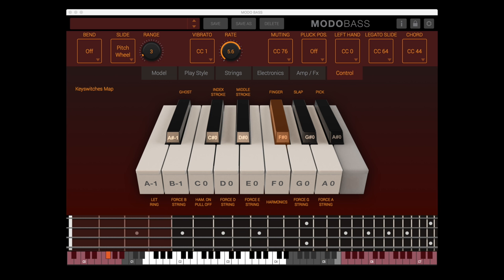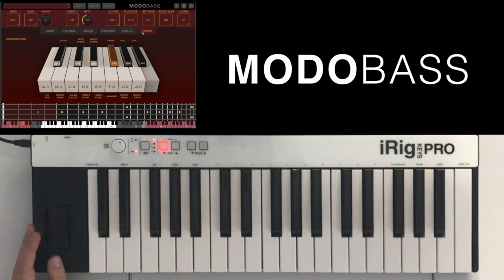MODO BASS Playing Setup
Watch how you can easily get a very realistic and playable bass line from MODO BASS by controlling slide, vibrato, and hand position via iRig Keys PRO MIDI controller.

Learn more about MODO BASS - the first physically modeled electric bass - and how you can get amazing realistic bass tracks